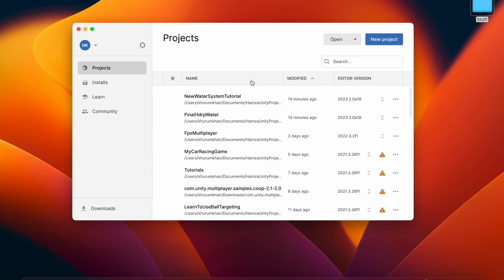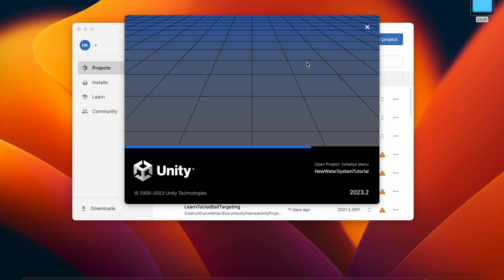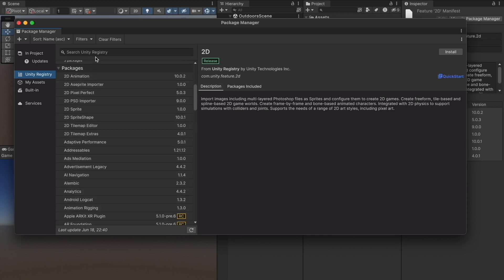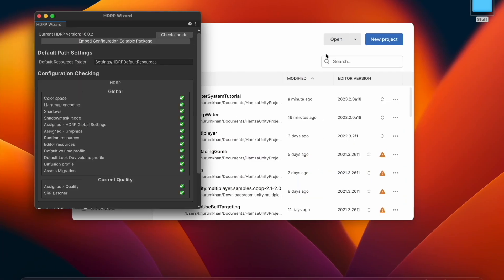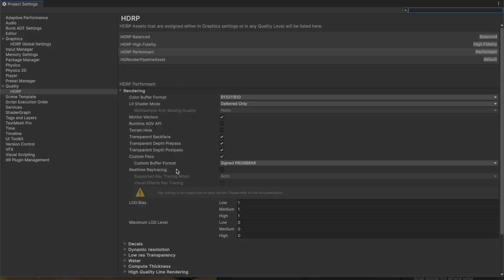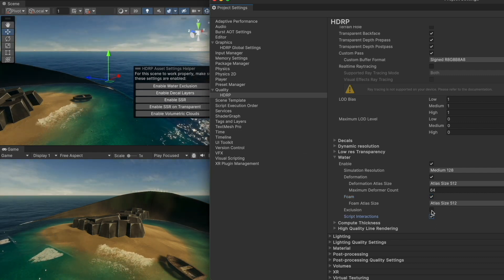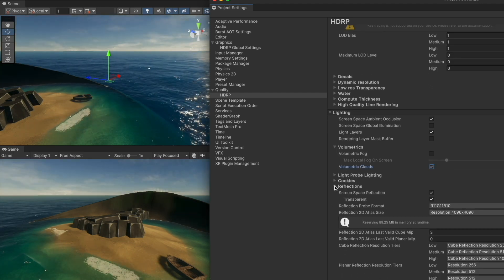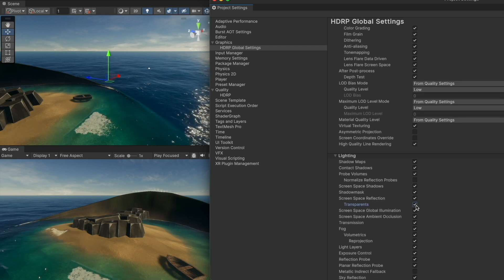Unity HDRP New Water System Tutorial Part 1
In this video we will create a new project and enable water.

Like if you found this video useful